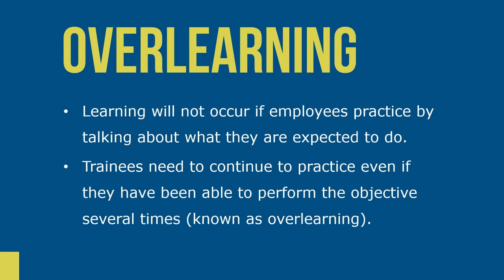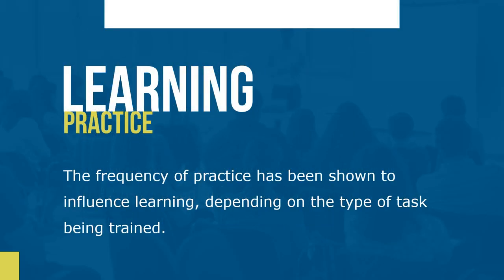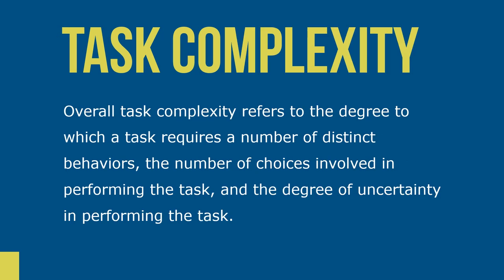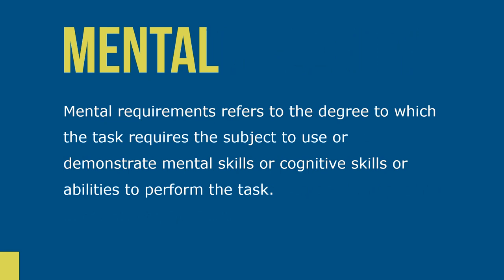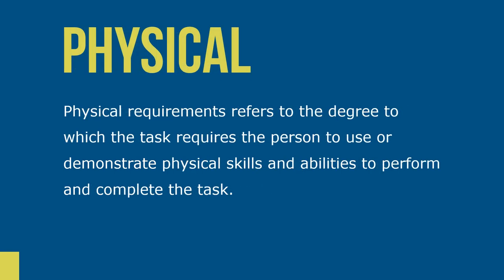Opportunities to Practice Training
Let’s take a look at opportunities to practice training. Practice refers to the physical or mental rehearsal of a task, knowledge, or skill to achieve proficiency in performing the task or skill or demonstrating the knowledge.

Practice involves having the employee demonstrate the learned capability (e.g., cognitive strategy, verbal information) emphasized in the training objectives under conditions and performance standards specified by the objectives. For practice to be effective, it needs to involve the trainee actively, include overlearning (repeated practice), take the appropriate amount of time, and include the appropriate unit of learning (amount of material). Practice also needs to be relevant to the training objectives. It is best to include a combination of examples and practice, rather than all practice.

This helps avoid overloading trainees’ memory so they can engage in the cognitive processes needed for learning to occur (selecting, organizing, and integrating content). Viewing examples helps learners develop a new mental model of skills, which they can then use in practice.

Trainers need to focus not just on training content, but also on how to enable trainees to process information in a way that will facilitate learning and the use of training on the job. There are several steps that trainers can take within the training course prior to practice to enhance trainees’ motivation to learn and facilitate retention of training content.

For practice to be relevant to the training objectives, several conditions must be met. Practice must involve the actions emphasized in the training objectives, be completed under the conditions specified in the training objectives, help trainees perform to meet the criteria or standard that was set, provide some means to evaluate the extent to which trainees’ performance meets the standards, and allow trainees to correct their mistakes.